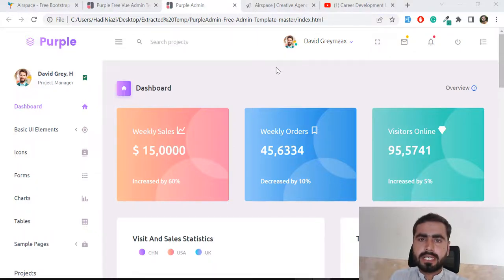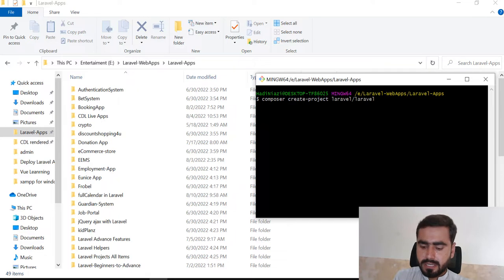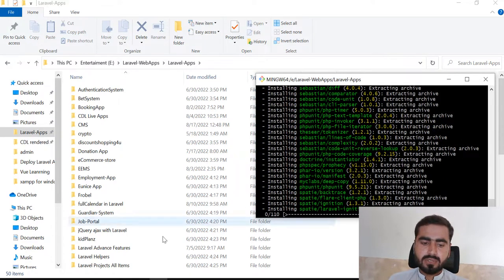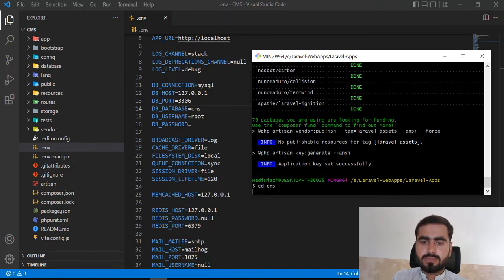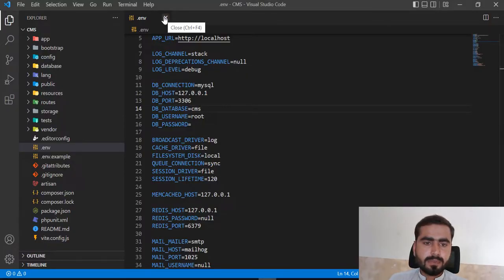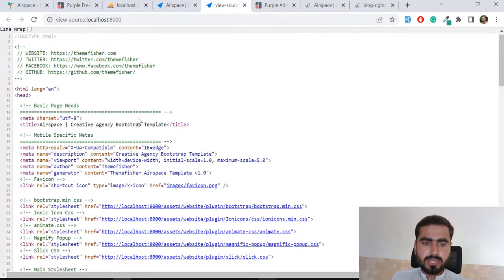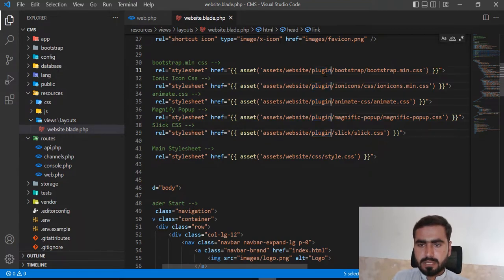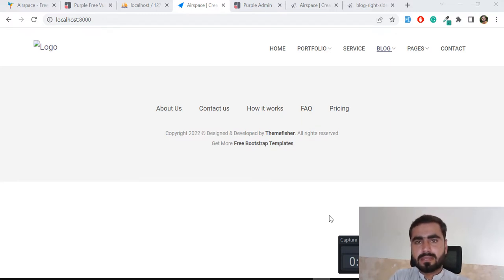(02) Install New Laravel App | Build CMS in Laravel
Create Content Management System in Php Laravel | Build CMS in Laravel
Build cms in php
Build cms in php laravel
cms in laravel
laravel cms
how to build laravel cms
how to build content management system
how to build cms in php
create cms in laravel
create blog system in php
create content management system in laravel